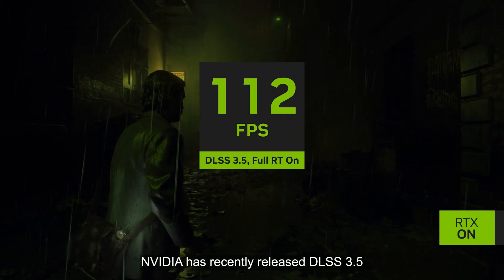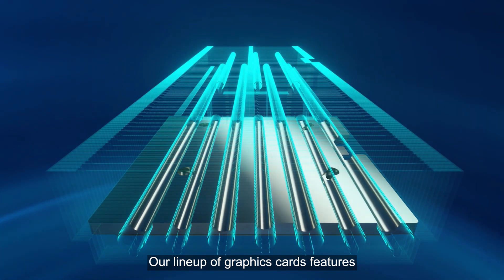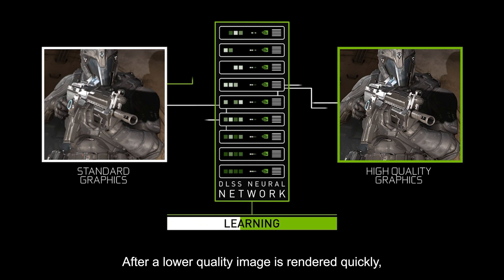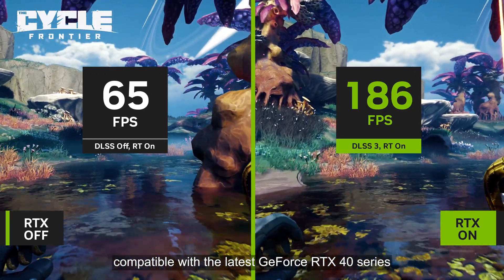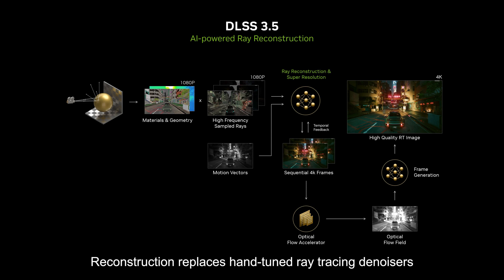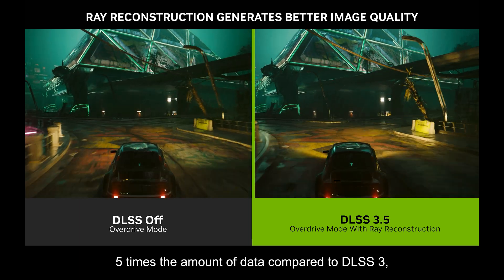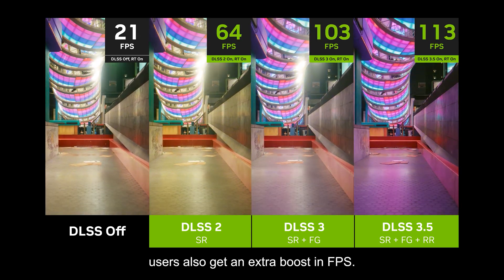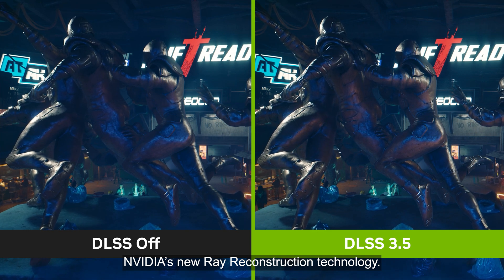NVIDIA DLSS 3.5 on ASUS ROG | Powered by AI | ASUS Singapore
DLSS, or Deep Learning Super Sampling, is a game-changer for gamers. We've talked about it before, but now, with the DLSS 3.5 update, it's even more incredible! DLSS includes AI upscaling, also known as Super Resolution. Lower-quality images are rendered swiftly, and then our dedicated Tensor Cores on the GPU work their magic. They use an AI model to reconstruct a higher resolution output, delivering gameplay that looks as good, or even better, than native resolution, all while achieving significantly higher frame rates. It's the ultimate performance boost for gamers.